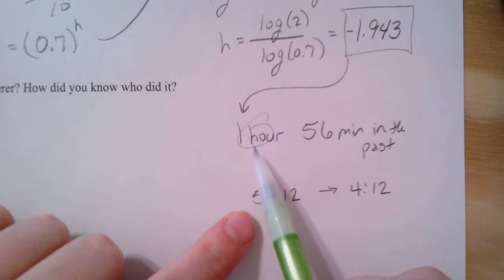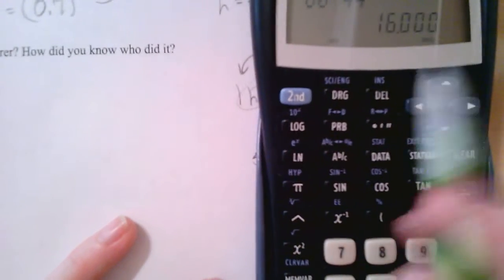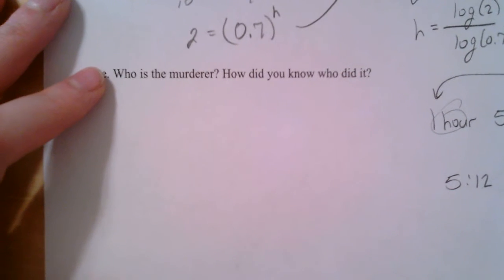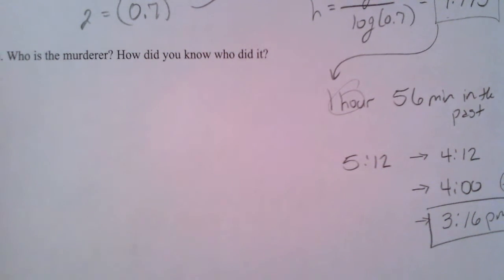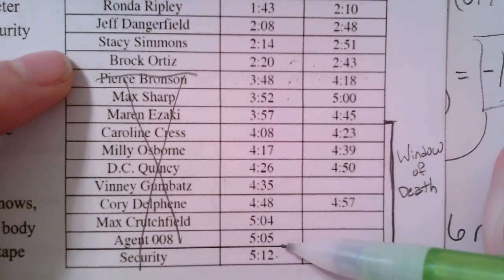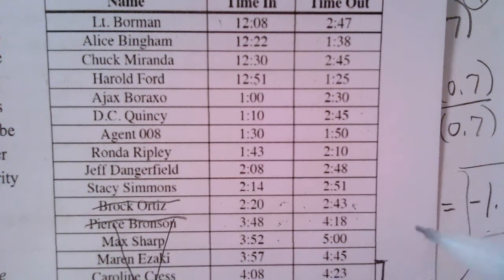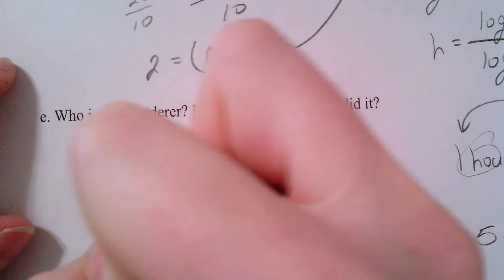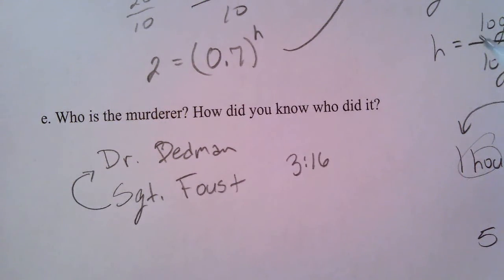Cooling Corpse Solution Part 2